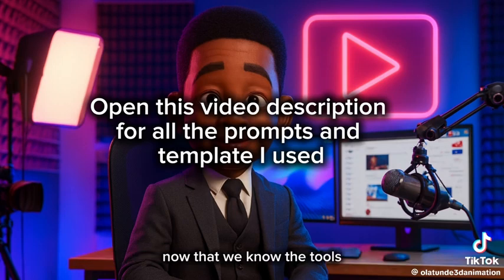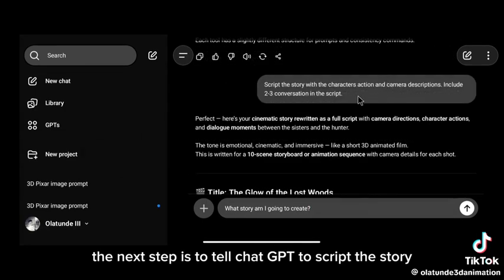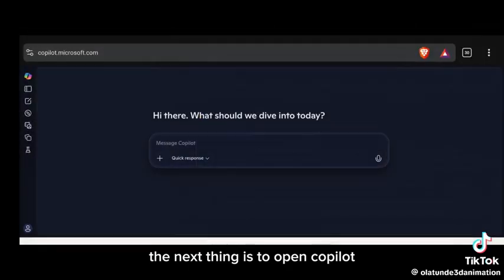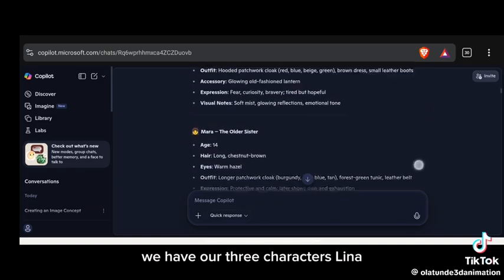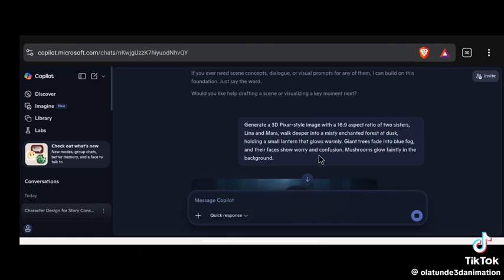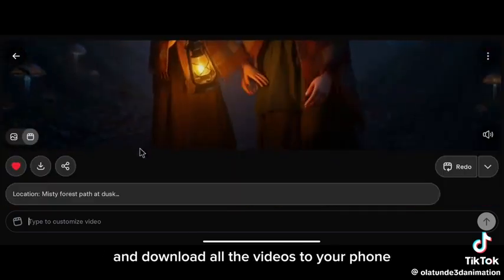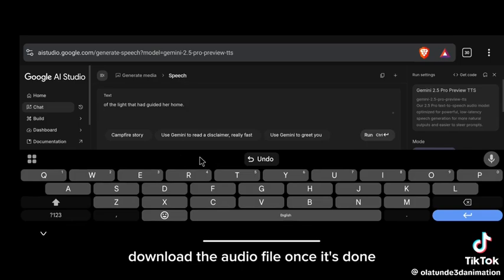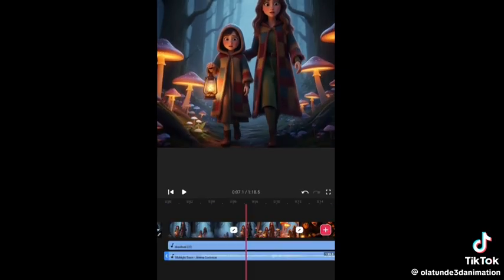Create AI video for free